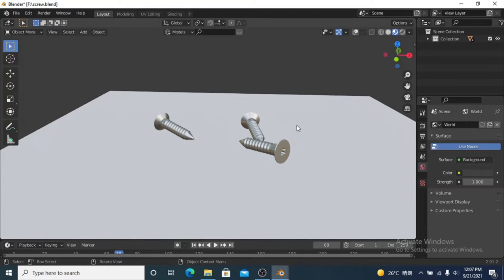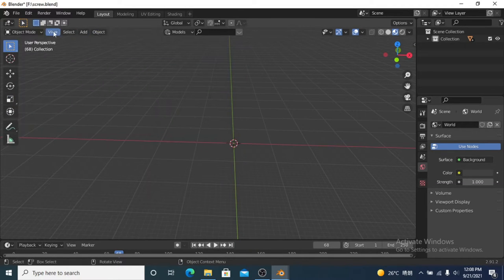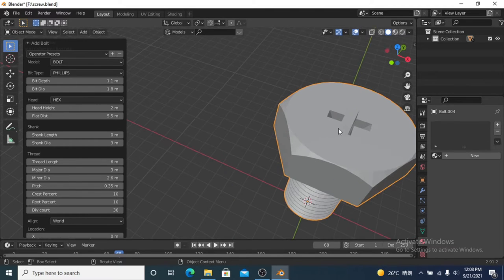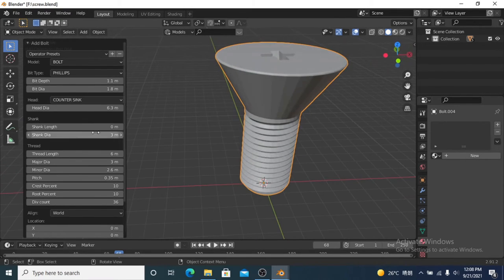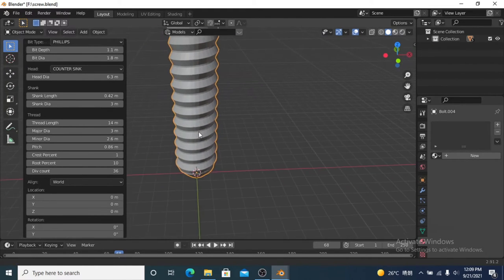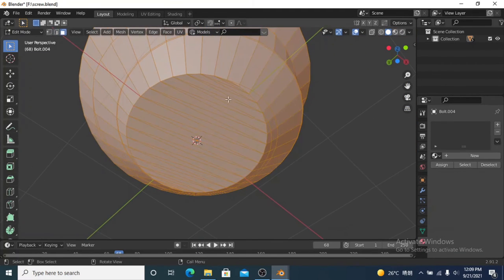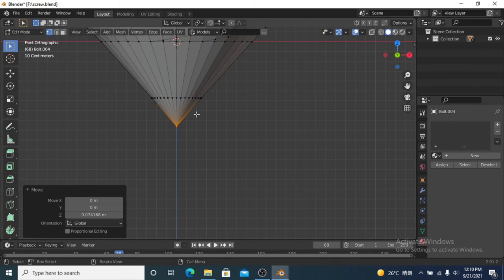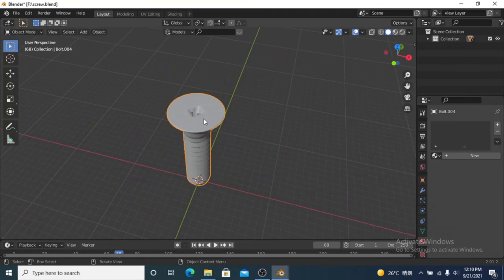Blender Tutorial - Screws - The Easiest Way!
This is, guaranteed, the easiest and quickest way to make screws. No need for modifiers or any maths!